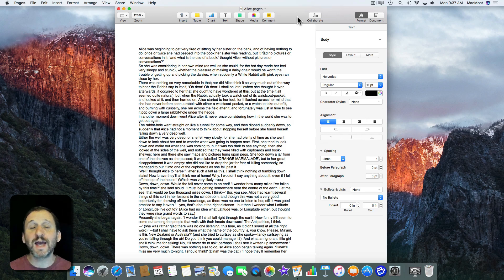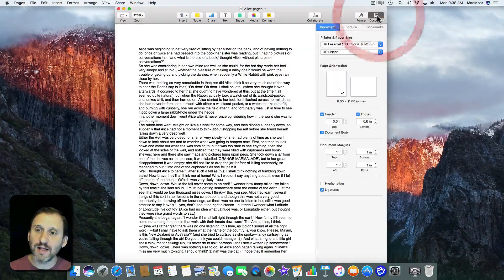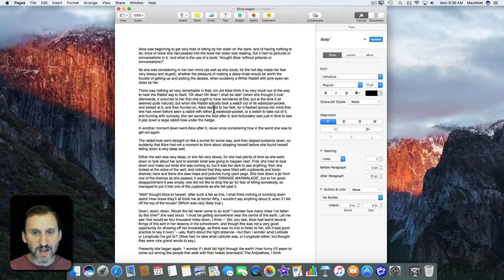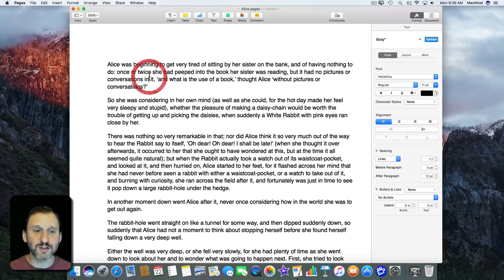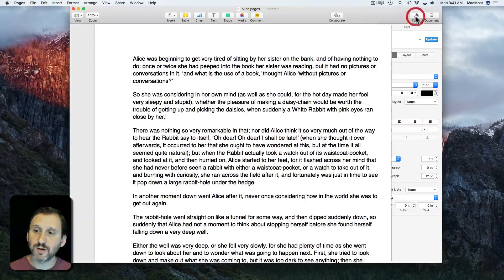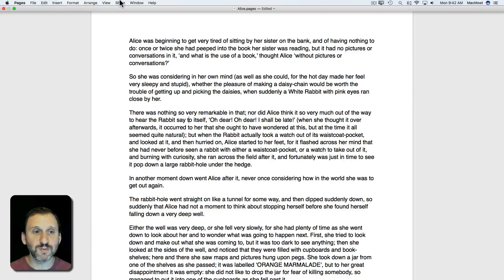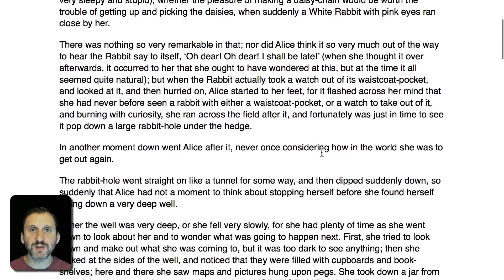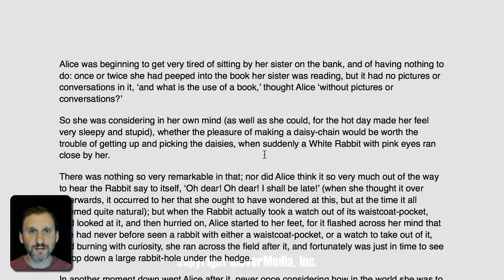Creating a Good Writing Environment In Pages (#1406)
The Pages interface is full of distractions that you don't need while writing. You can get rid of all interface elements and optimize the look of Pages to create a better environment for writing.